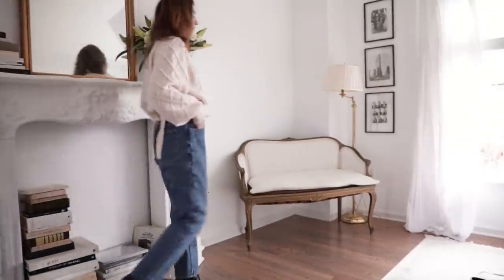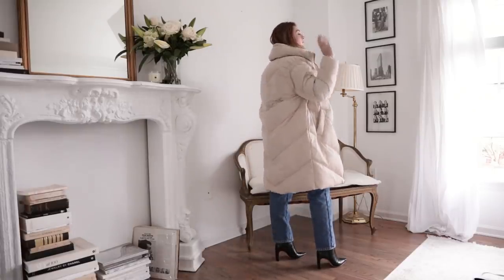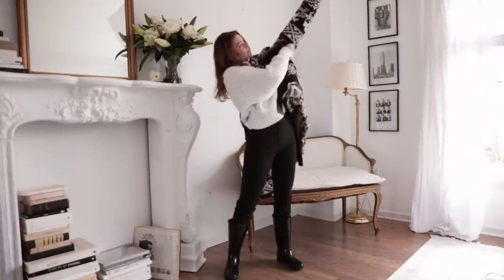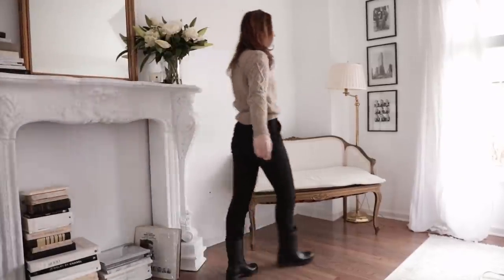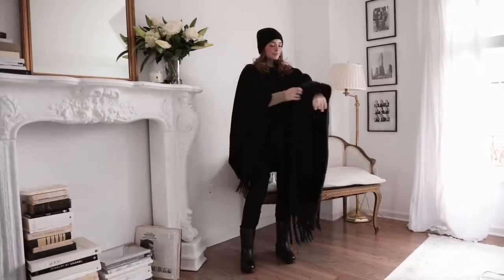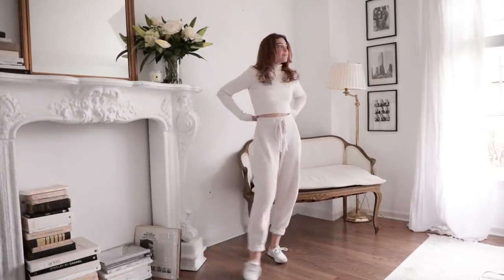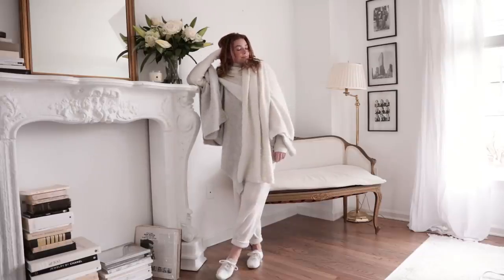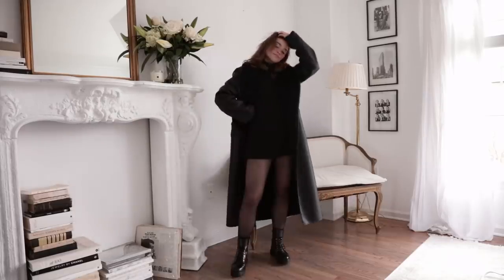WINTER OUTFITS! Looking cute in the cold...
Here are some Winter outfit ideas and winter styling tips! How to look cute in the cold weather and style outfits for the snow, or just to stay warm & cozy! See you in my next video Xx - Kelsey

| Isaiah 12:2 " Surely God is my salvation I will trust and not be afraid. The Lord, the Lord himself, is my strength and my defense; He has become my salvation.” |

Look 1:
Super puff coat
Look 2:
Coat is vintage
Look 3:
Poncho - ( dupe thats cheaper!
Look 4:
Pants sold out.